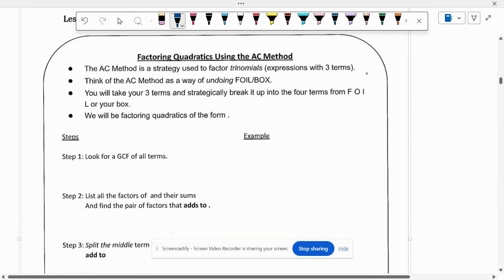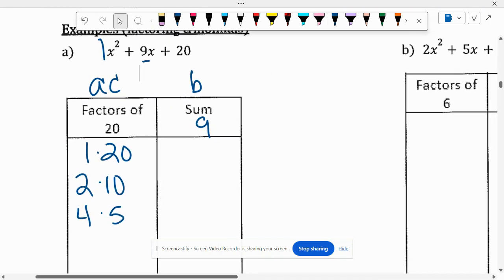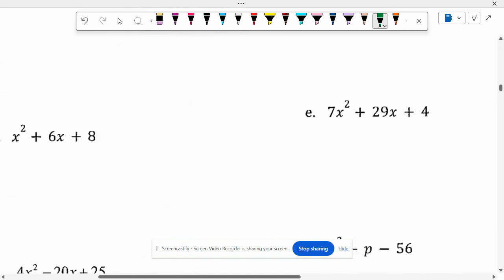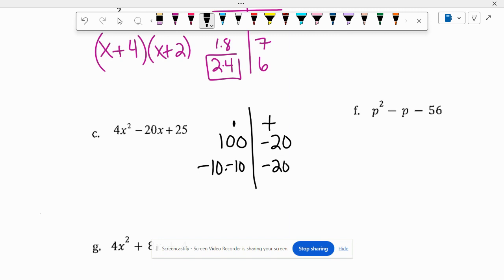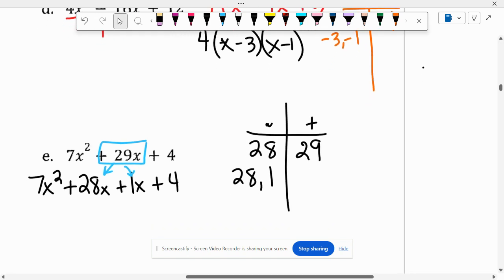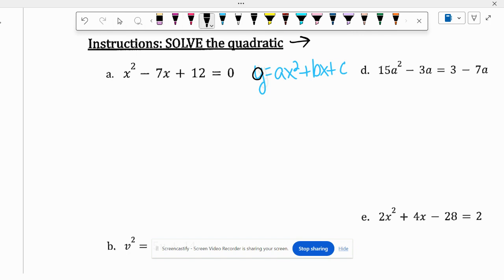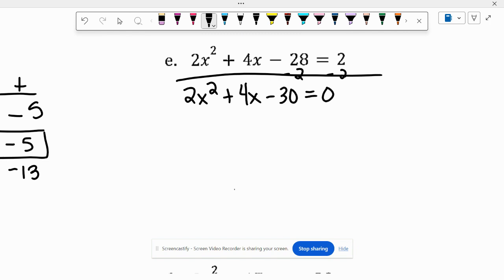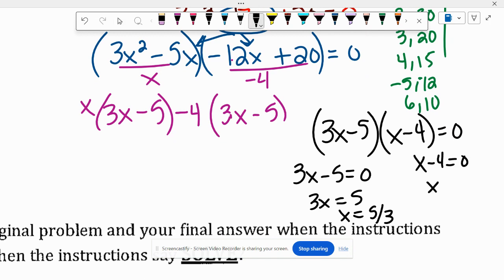2.9 Factor AC